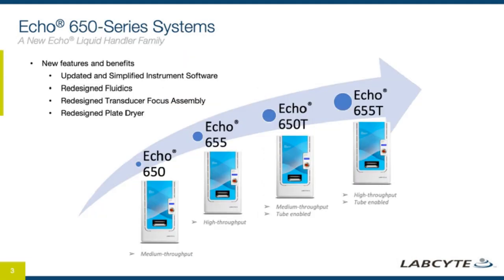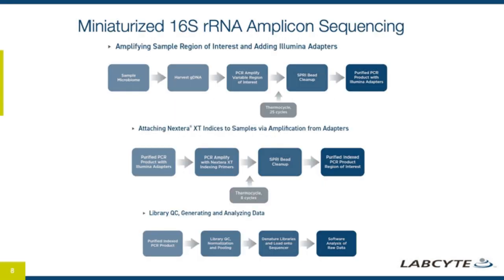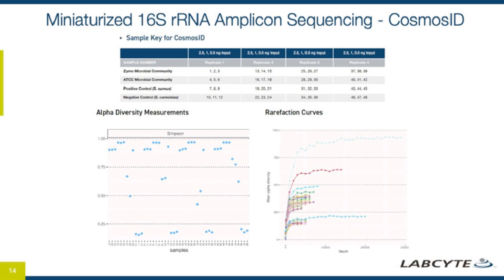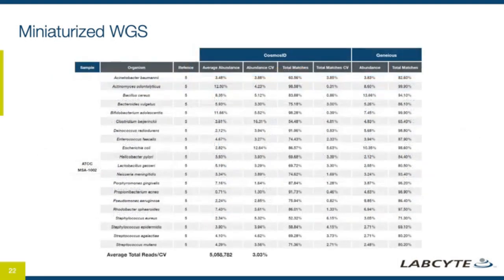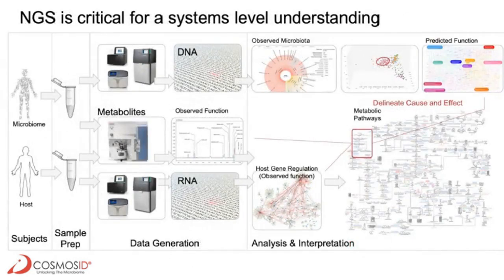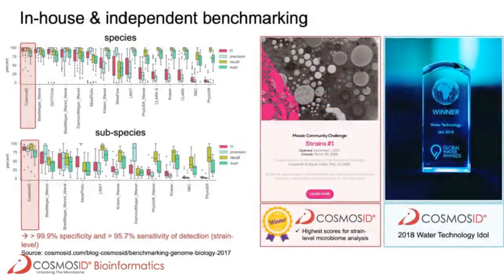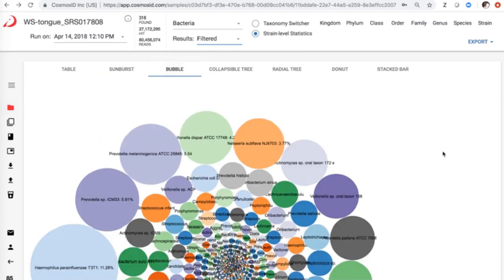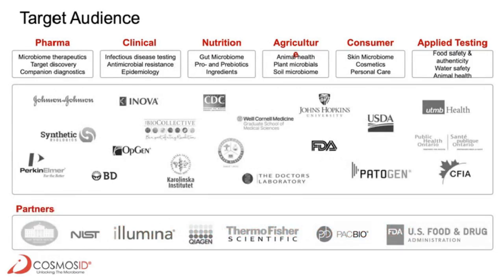WEBINAR: Cost-effective, Miniaturized Next-Generation Sequencing for Microbiome and Metagenomics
In this presentation, Jefferson Lai at Labcyte and Dr. Nur Hasan at CosmosID demonstrate a 10-fold reduction in reagent consumption and the associated costs using the miniaturized and time-efficient library preparation of 16S rRNA amplicons and Nextera XT whole genomes using the Labcyte Echo 525 Acoustic Liquid Handler in concert with CosmosID’s microbiome bioinformatics platform. They demonstrate that miniaturized reactions produce sufficient reads and high-quality data, while using typically one-tenth of the volumes described in standard protocols. Raw data can be processed and analyzed with strain-level resolution and are interpretation ready within the hour using CosmosID’s industry-leading cloud-based platform. This new NGS solution for microbiome analysis allows researchers to save costs and time while expanding and accelerating the scope of research projects.